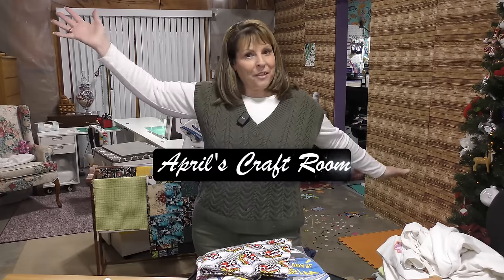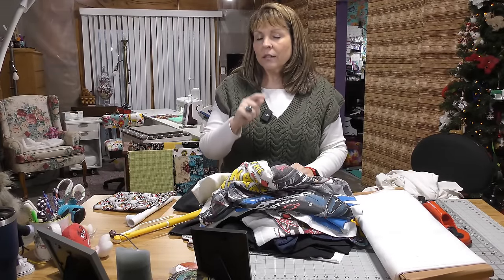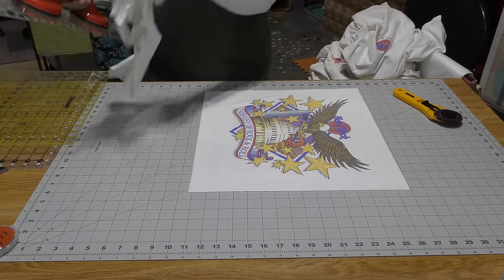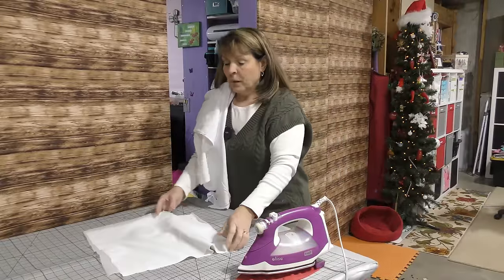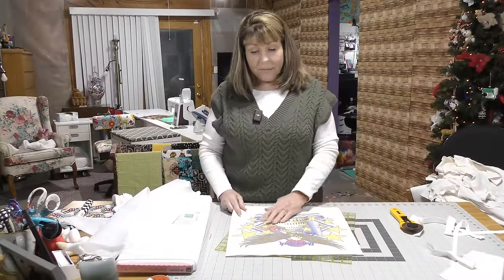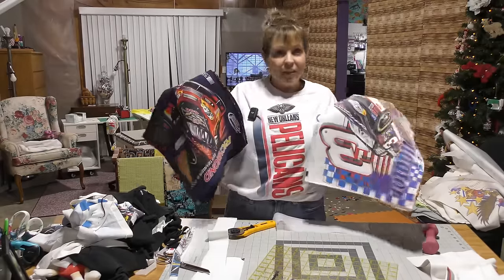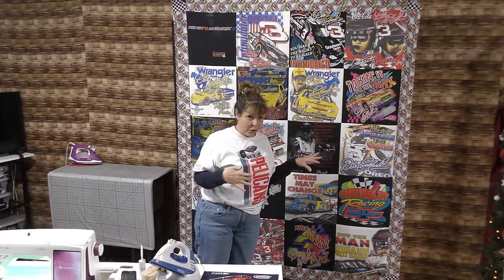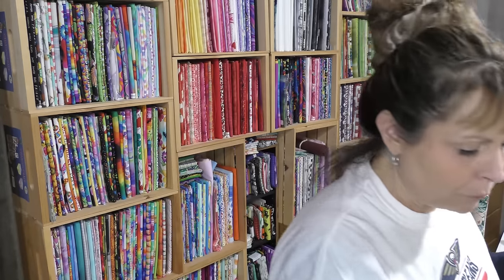Easy T-shirt Quilt - Great for Beginners Including Borders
There are several situations that call for a t-shirt quilt.  My situation is that my brother-in-law fixed my car and requested a t-shirt quilt instead of payment.  I have been decluttering and a t-shirt quilt made from my old t-shirts will keep the memories, free up the room and make something I can cuddle.  What is the reason you need a t-shirt quilt?  Is a child graduating or has a friend asked you to make something from a loved ones shirts?

No matter the reason, Di from @sisterchicksquilting has assured me that t-shirt quilts are a breeze.  Let's find out together if she is right!

Magic Colors 10" Squares from Wilmington
Fiskars 60mm Rotary Cutter
Wonder Clips

April